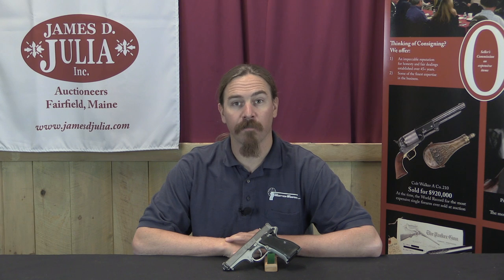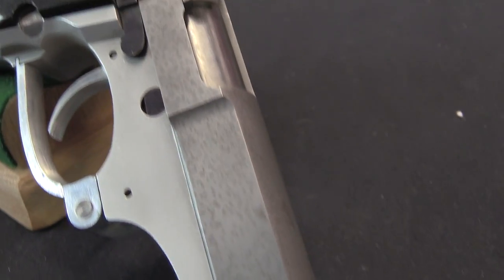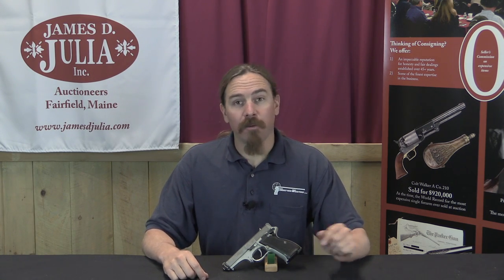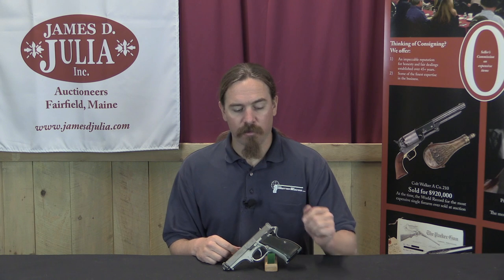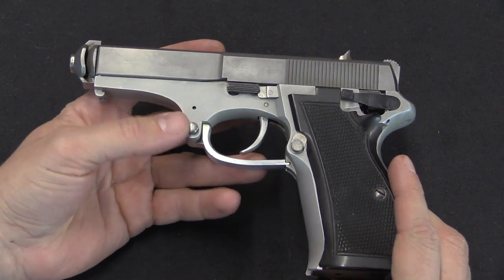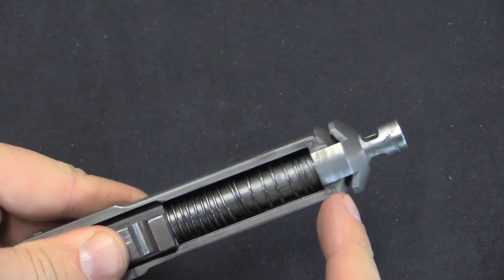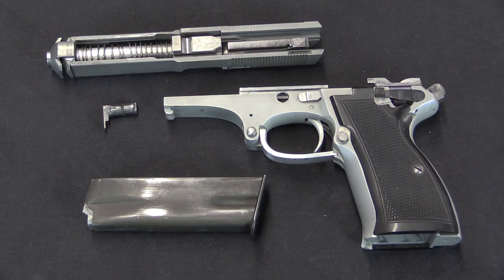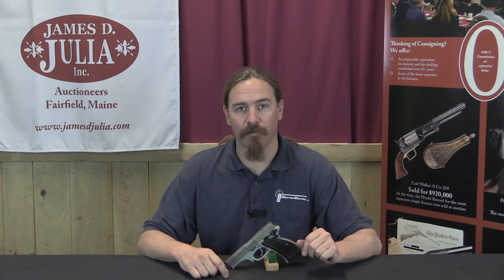High Standard T3 Prototype: An American Blowback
In 1947, the US Army Air Corps (it had not yet become the Air Force) was assessing its pilot survival equipment, and decided that it wanted a smaller and lighter handgun than the Colt 1911. It put forth a tender for new designs in .30 to .35 caliber, and two companies were chosen to produce prototypes. These were Colt and High Standard, and today's pistol is one of the High Standard guns.

Designated the T3, High Standard made three batches of four guns each, for a total of 12. The first and last batches used single stack magazines and the second batch used double stack Browning High Power magazines, but they were all aluminum-framed guns chambered for 9x19mm. The Army Air Corps wanted simple blowback actions, noting on the tender that the Beretta 1923, Astra 400, and Walther MP all demonstrating that a blowback 9x19 handgun was feasible. High Standard complied, but also submitted barrels for the guns which used an interesting delaying system which consisted of rings cut in the chambers. Brass cartridge cases would expand into these rings upon firing, thus requiring addition time and energy to force the cases to extract, thus delaying the opening of the slide.

Ultimately in 1953 the project was cancelled, as the pistols all showed significant frame damage - the aluminum alloy was just not compatible with the high slide velocity that was the natural consequence of the unlocked action. However, it is very interesting to note the number of notable firearms designers involved in the project - George Wilson, Robert Hillberg, and Ott-Helmuth von Lossnitzer among them.